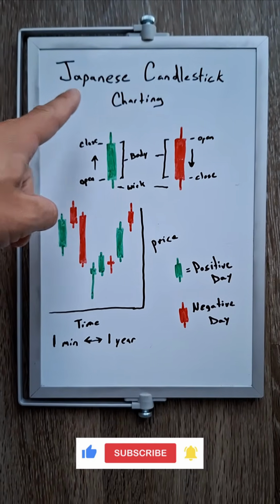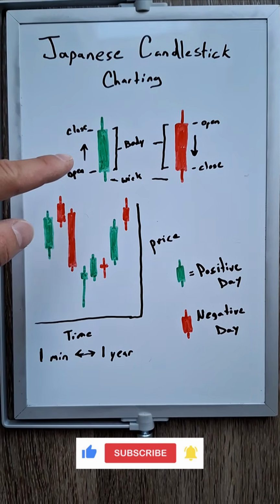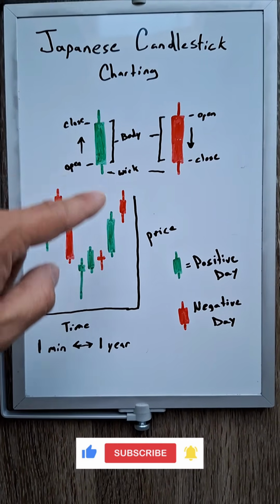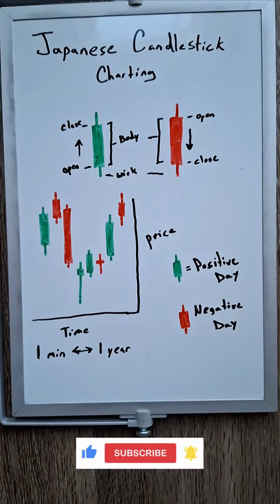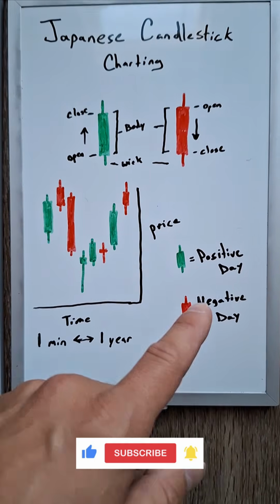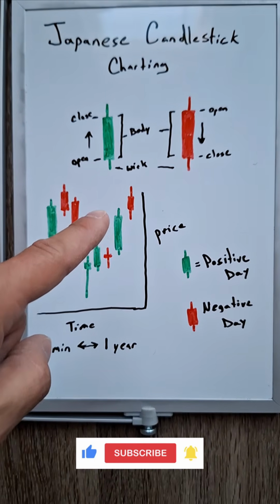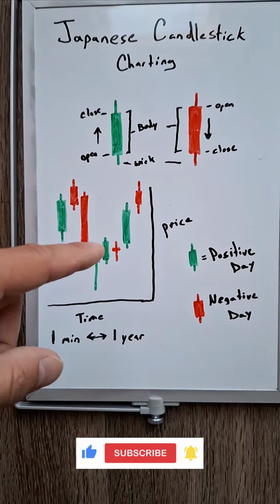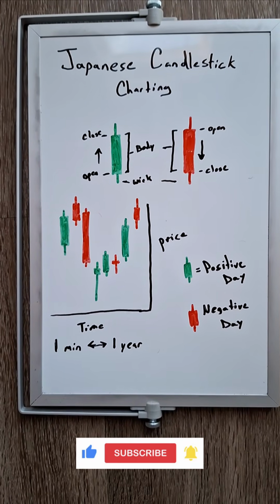Japanese Candlestick🕯Charting Explained